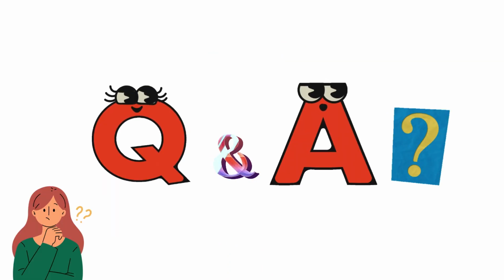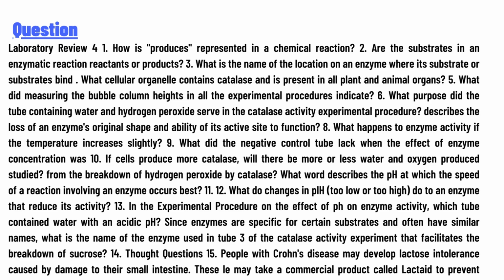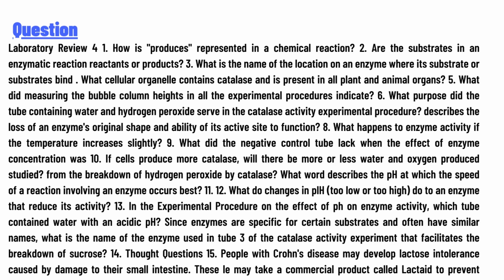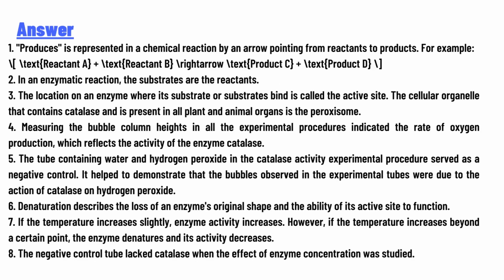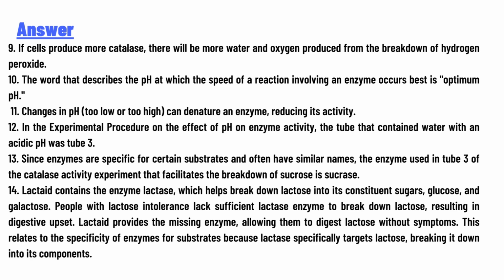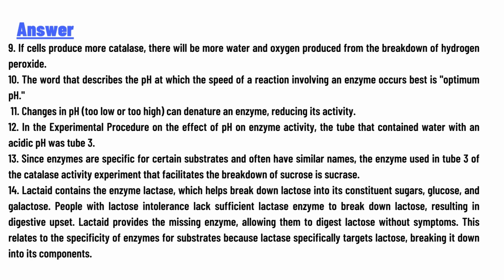Laboratory Review 4 1. How is "produces" represented in a chemical reaction?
Laboratory Review 4 1. How is "produces" represented in a chemical reaction? 2. Are the substrates in an enzymatic reaction reactants or products? 3. What is the name of the location on an enzyme where its substrate or substrates bind . What cellular organelle contains catalase and is present in all plant and animal organs? 5. What did measuring the bubble column heights in all the experimental procedures indicate? 6. What purpose did the tube containing water and hydrogen peroxide serve in the catalase activity experimental procedure? describes the loss of an enzyme's original shape and ability of its active site to function? 8. What happens to enzyme activity if the temperature increases slightly? 9. What did the negative control tube lack when the effect of enzyme concentration was 10. If cells produce more catalase, will there be more or less water and oxygen produced studied? from the breakdown of hydrogen peroxide by catalase? What word describes the pH at which the speed of a reaction involving an enzyme occurs best? 11. 12. What do changes in plH (too low or too high) do to an enzyme that reduce its activity? 13. In the Experimental Procedure on the effect of ph on enzyme activity, which tube contained water with an acidic pH? Since enzymes are specific for certain substrates and often have similar names, what is the name of the enzyme used in tube 3 of the catalase activity experiment that facilitates the breakdown of sucrose? 14. Thought Questions 15. People with Crohn's disease may develop lactose intolerance caused by damage to their small intestine. These le may take a commercial product called Lactaid to prevent digestive upset when consuming dairy products. What is in Lactaid that helps these people avoid those symptoms? Explain how this relates to what you learned about the specificity of enzymes for substrates in this lab. 16. High-grade fevers (in humans, 103 F or higher) are of concern, and medical care should be obtained. Explain why, based on your understanding of enzyme function. 40 Laboratory 4 How Enzymes Function 4-8